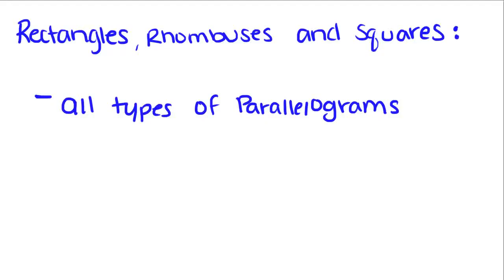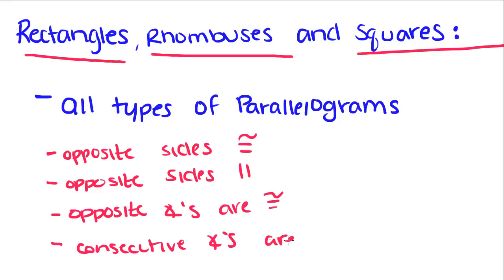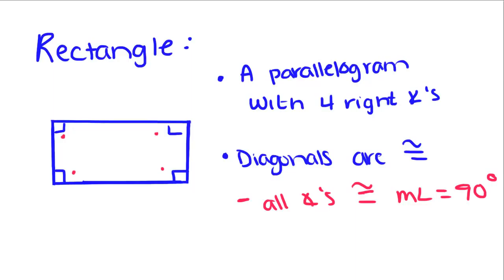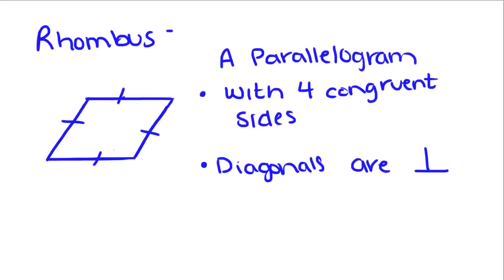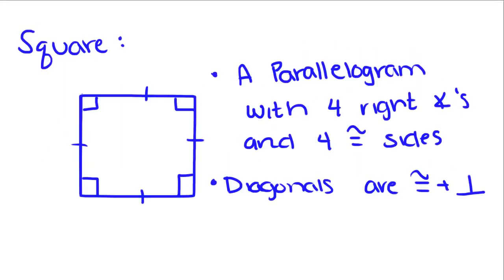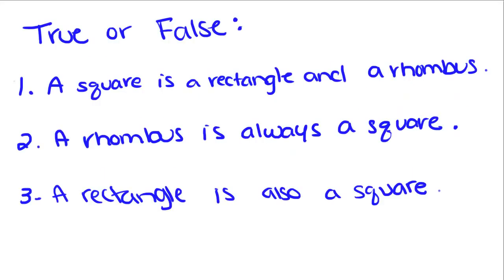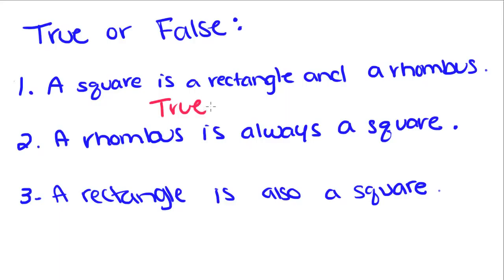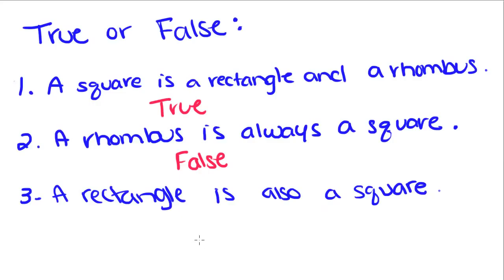Introduction to Geometry 33 Special Parallelograms